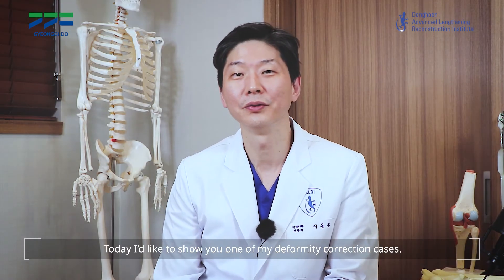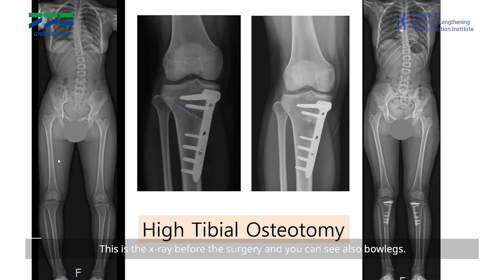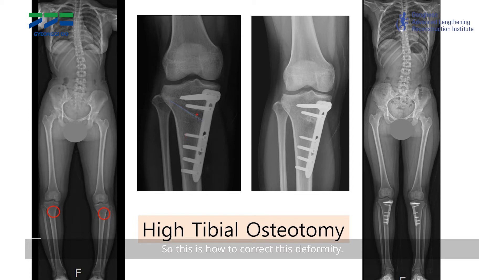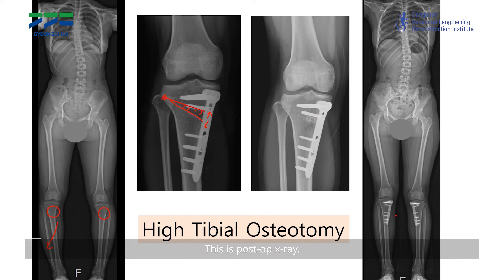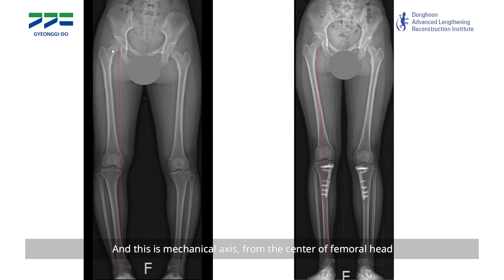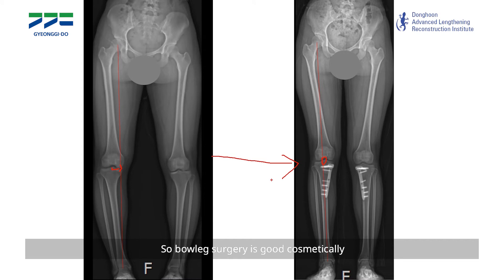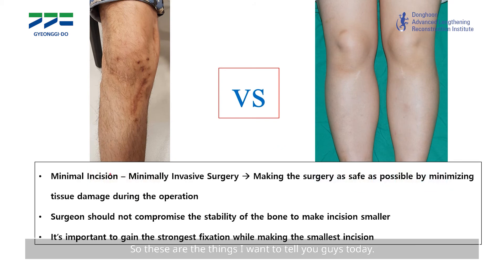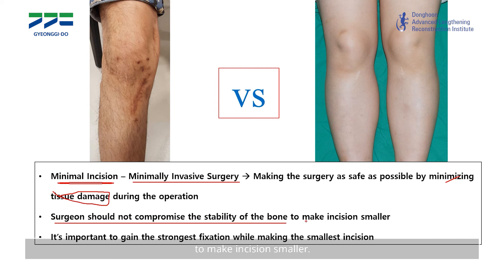leg deformity correction surgery from Donghoon Advanced Lengthening Reconstruction Institute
Medical Gyeonggi, leg deformity correction surgery from Donghoon Advanced Lengthening Reconstruction Institute